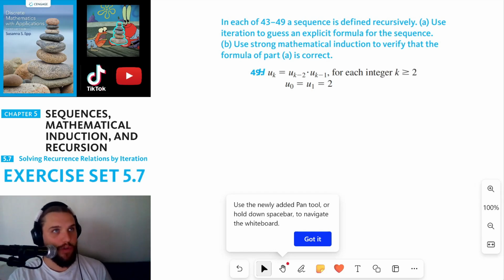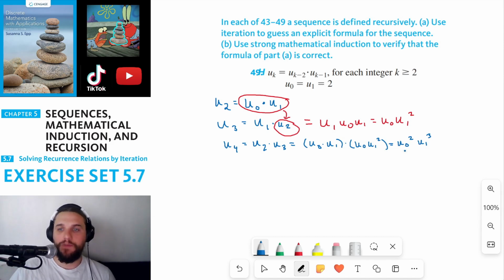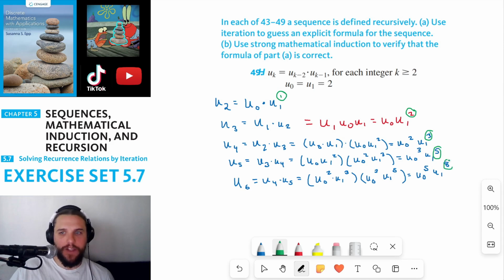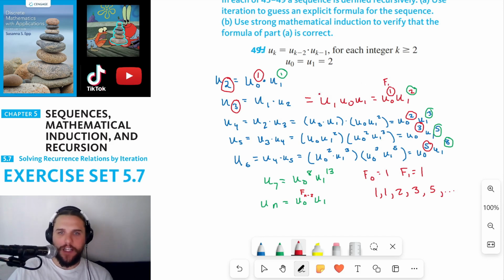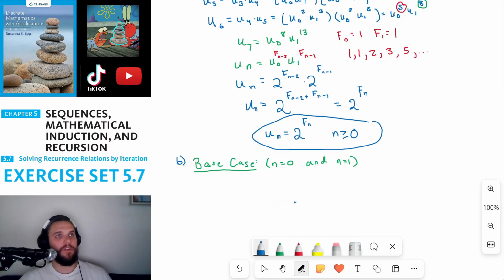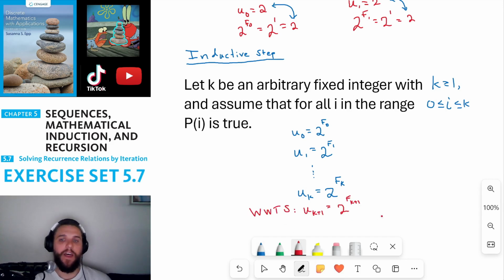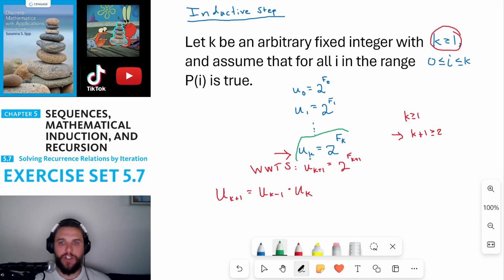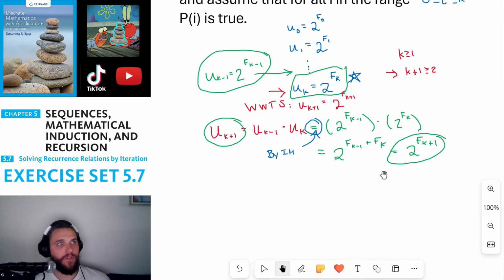(5.7.49) Proving the Explicit Formula for a Recursively Defined Sequence Using Strong Induction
In this presentation, I explore a recursively defined sequence where each term is determined by the product of the previous two terms. Specifically, we define U_k as U_k equals U_(k-2) times U_(k-1) for k greater than or equal to 2, with U_0 and U_1 both defined as 2. I begin by using iteration to guess an explicit formula for the sequence, observing the initial terms and how they evolve. I calculate U_2 through U_6 to look for patterns in the exponents associated with U_0 and U_1, noting that these exponents correspond to Fibonacci numbers.

Through this exploration, I conclude that U_n can be expressed as U_n equals U_0 to the power of F_(n-2) times U_1 to the power of F_(n-1), where F denotes the Fibonacci sequence. Substituting U_0 and U_1 with their values, I arrive at the explicit formula U_n equals 2 raised to the power of F_n, valid for all n greater than or equal to 0.

In Part B, I move on to verify the correctness of this formula using strong mathematical induction. I establish two base cases for n equals 0 and n equals 1, confirming that both hold true with the initial conditions. Then, I assume the formula holds for all indices up to k and aim to show it holds for k + 1. By applying the recursive definition and the inductive hypothesis, I demonstrate that U_(k+1) equals 2 raised to the power of F_(k+1). The completion of this inductive step solidifies the formula's validity across all integers n greater than or equal to 0, showcasing the power of strong induction in validating recursive definitions.